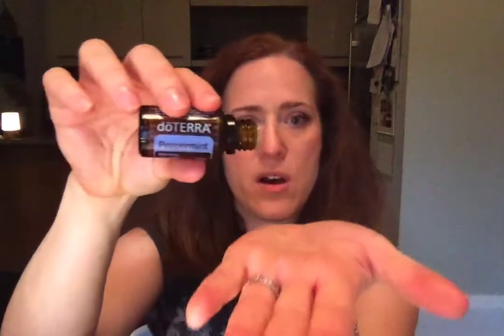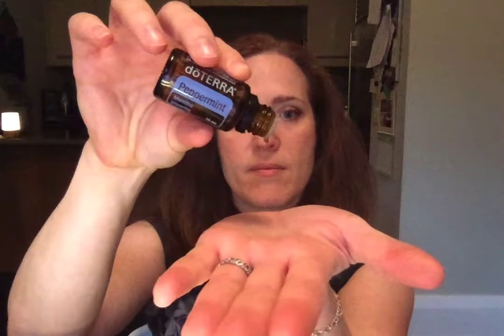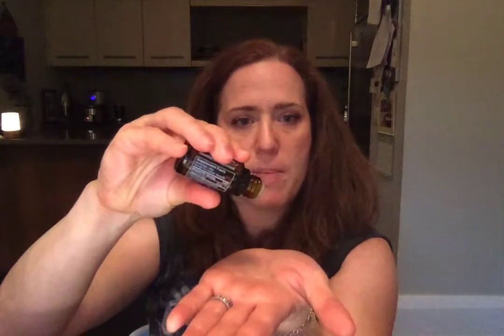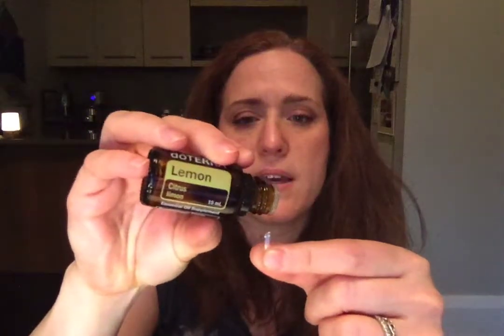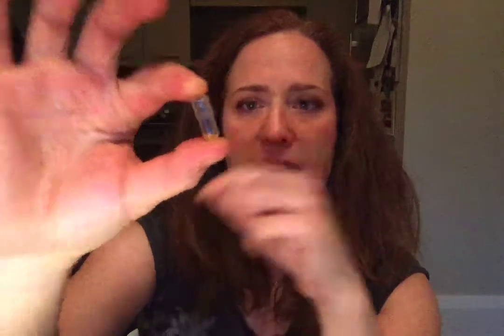HOW TO USE ESSENTIAL OILS │ BEST WAYS TO USE ESSENTIAL OIL | ESSENTIAL OILS 101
I love using essential oils throughout the day. Here are three ways to use your essential oils from doTERRA featuring a few of my tips, tricks and oil hacks!

3 Ways to use doTERRA essential oils:
1) Aromatically
2) Topcially
3) Internally (only under the care of a certified aromatherapist)